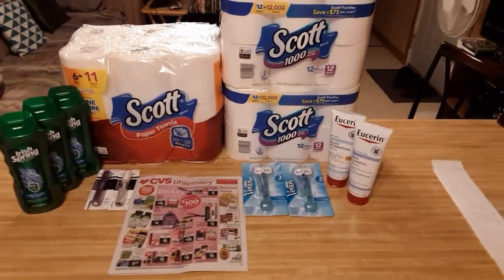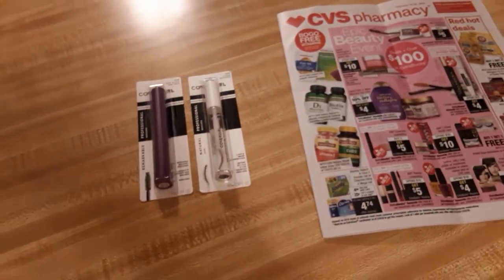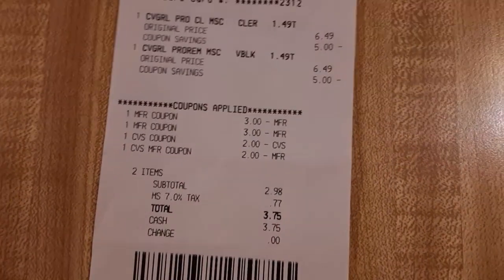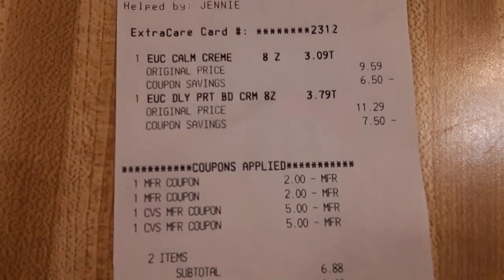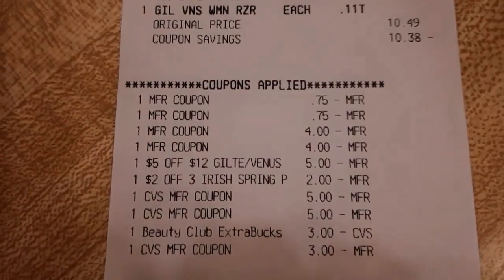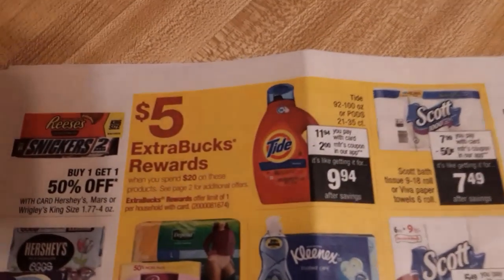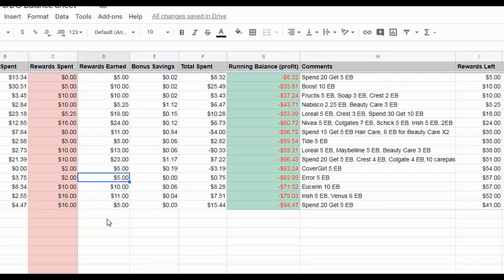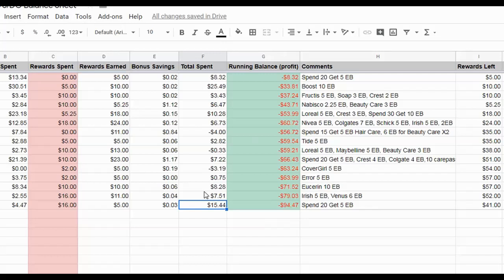Couponing: CVS Haul - Week of February 16 2020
Follow me on Publish0x blog and earn by sending me a FREE tip:

I am not a financial advisor nor am I recommending you invest in anything I talk about. Crypto is risky and has no guaranties. We can win or lose anything we put into crypto or other investment-like platforms and you need to be aware of this. I am not a paid promoter and have never accepted payment or any sort of compensation for making my videos .